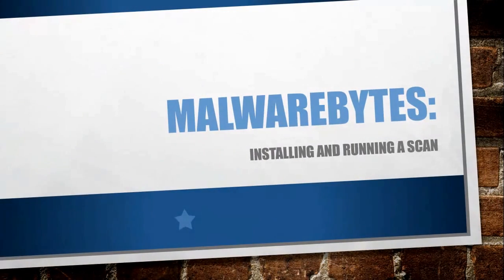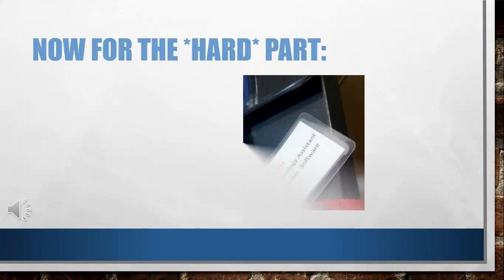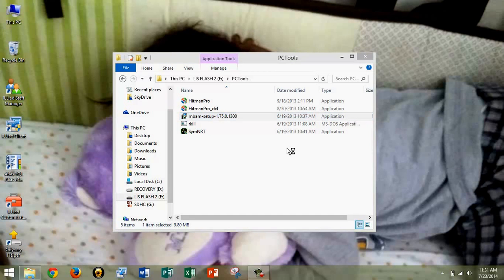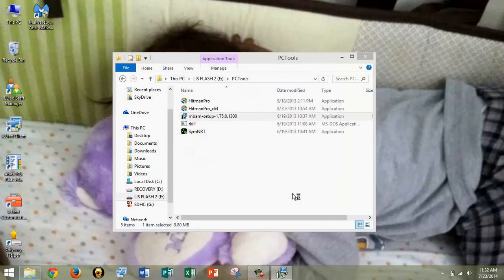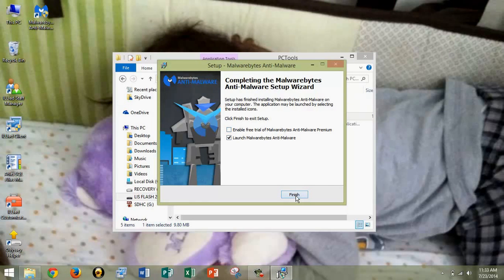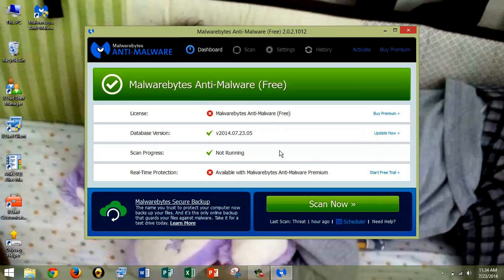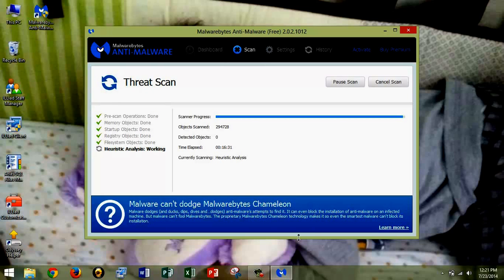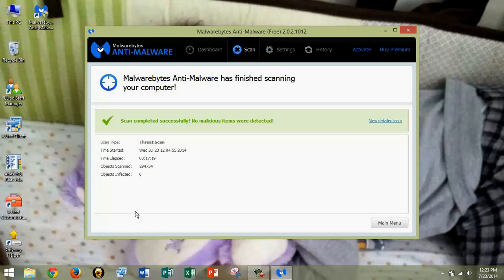Malwarebytes Tutorial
Demonstrates how to install and run MalwareBytes Anti-Malware software